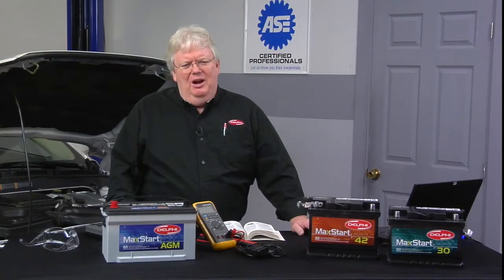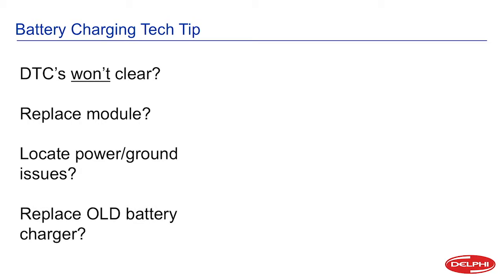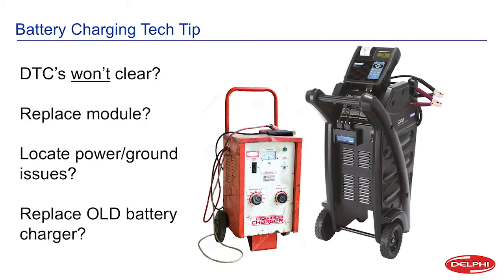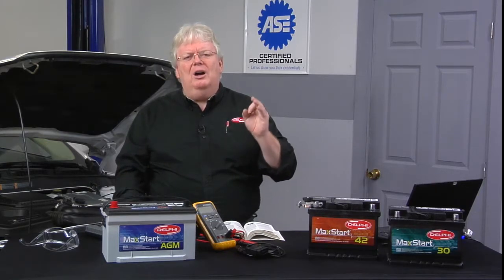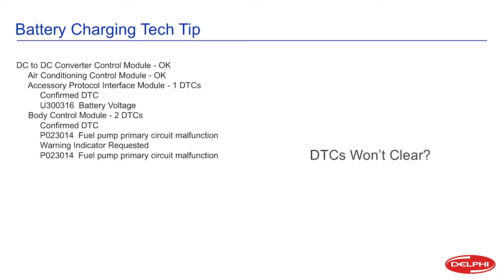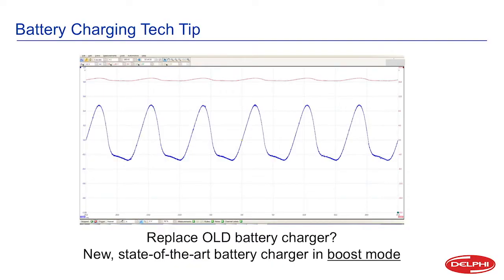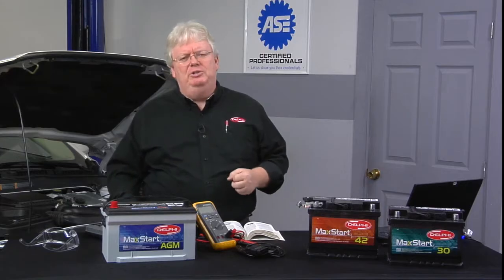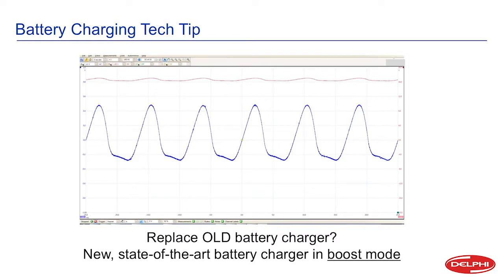Why Won't the Battery DTCs Clear?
Why won't the battery DTC clear? The Delphi Training Series breaks it down for you.